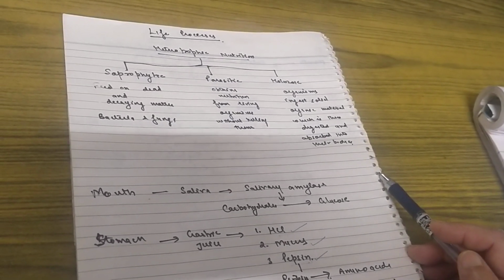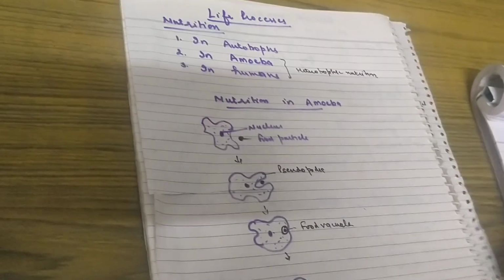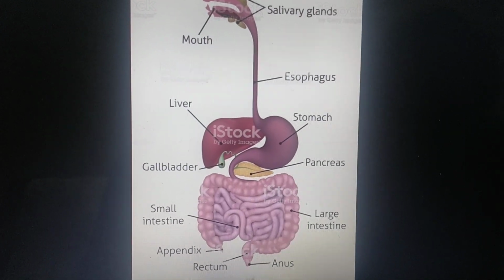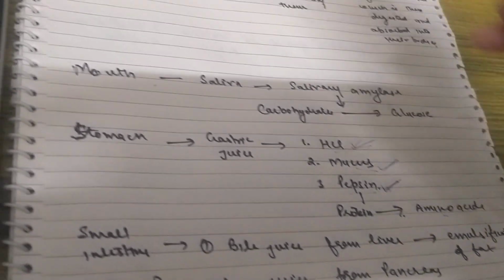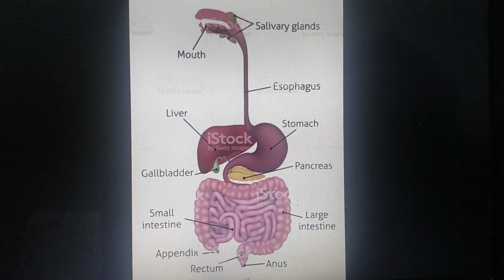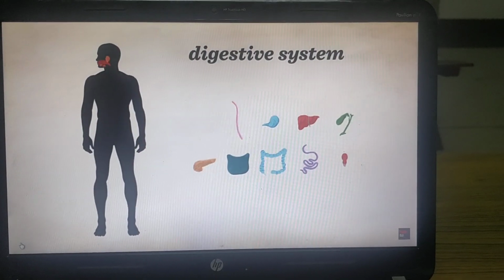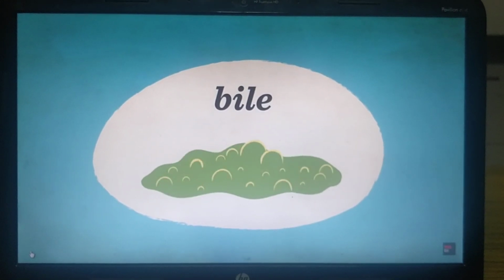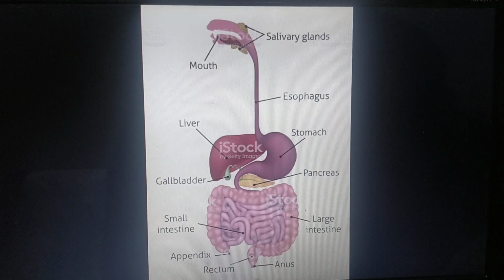Life Processes Part II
Heterotrophic Nutrition and Human Digestive System
Prepared by :
SHASHI KALA KATOCH
PGT BIOLOGY